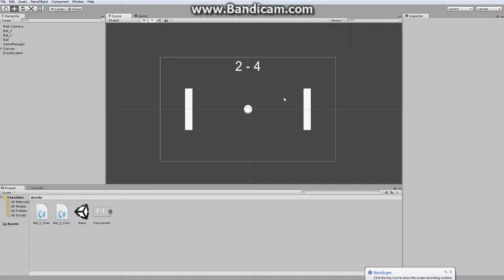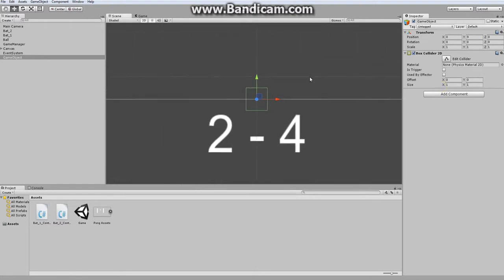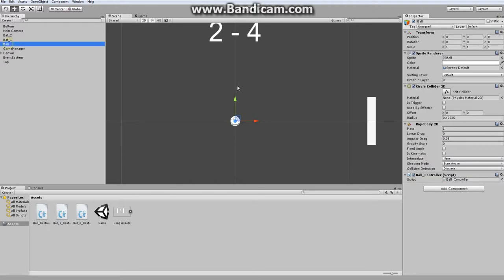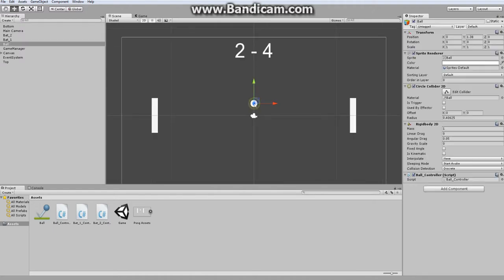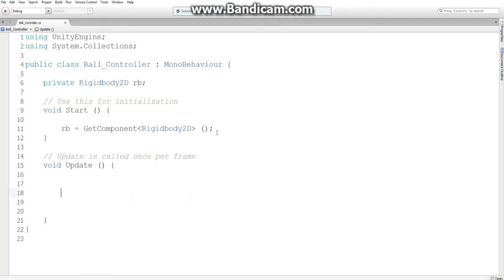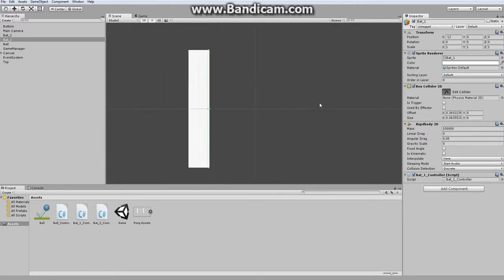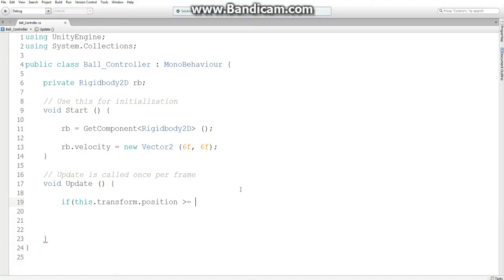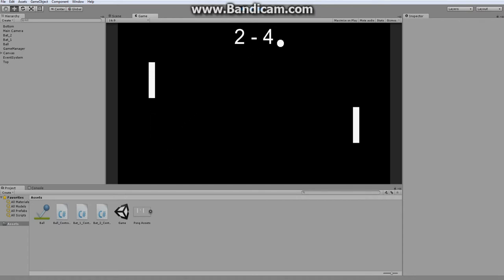Unity Tutorial #1: PONG (3 / 9) [Moving the Ball]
***PLEASE NOTE***

This video series is obsolete, and I am no longer addressing people's issues with this series. I advise you to watch my new series on how to make PONG found here on my new channel:

In this episode, we tweak our play area by adding colliders on the tops and bottoms of the screen, and make the ball move around by bouncing off of the screen and bats. We also briefly mention the purpose of the Physic2D material.